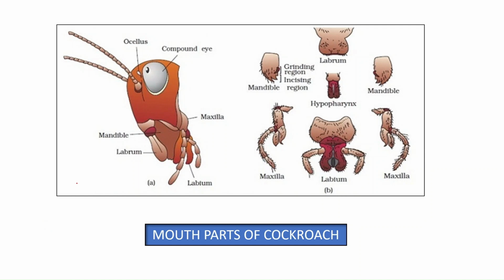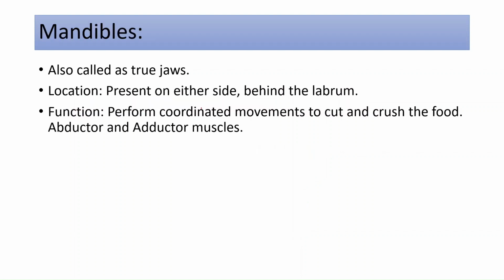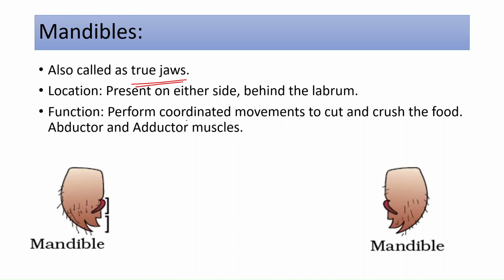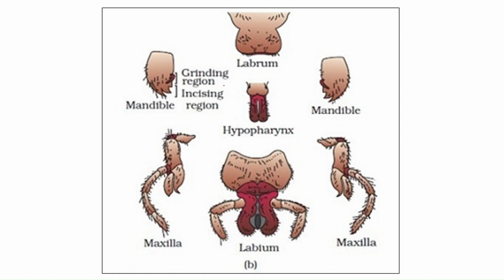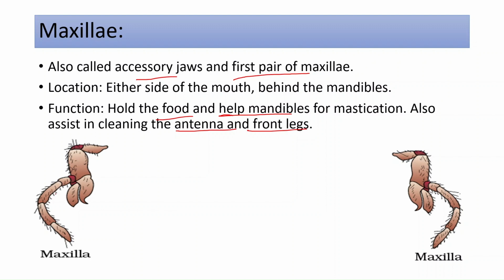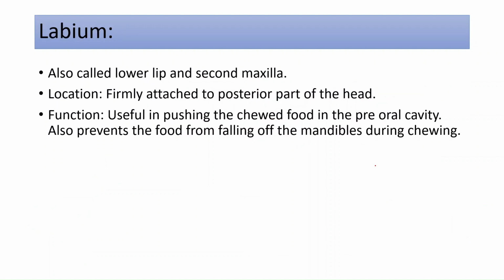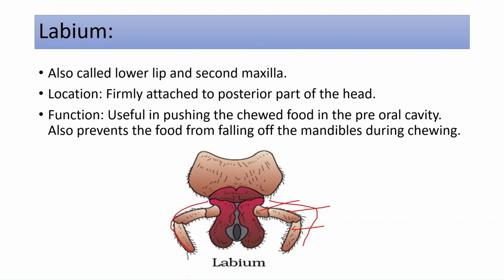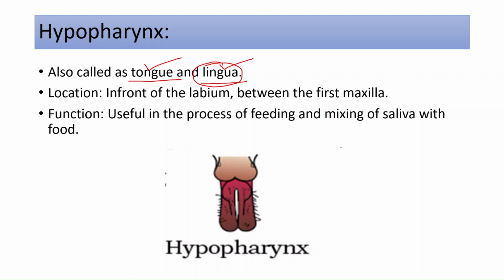Mouth parts of cockroach | Class 11 Biology/NEET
• Type of mouth parts
• Different mouth parts
• Labrum
• Labium
• Maxilla
• Mandible
• Hypopharynx